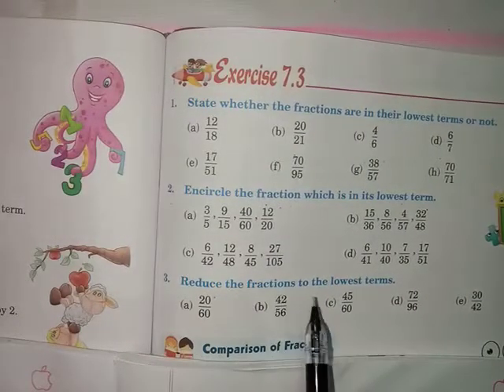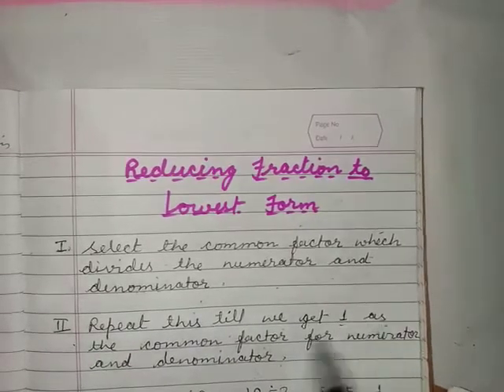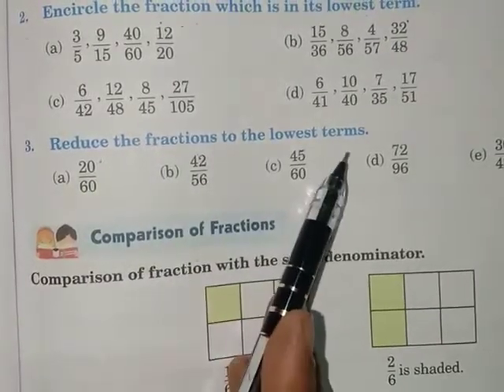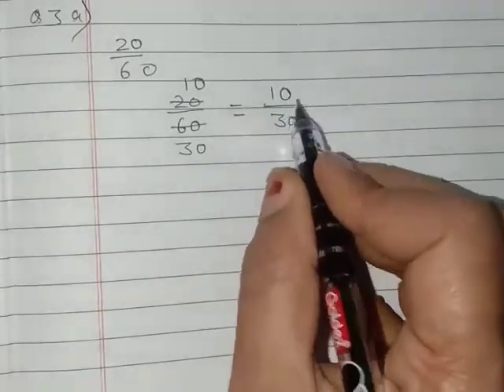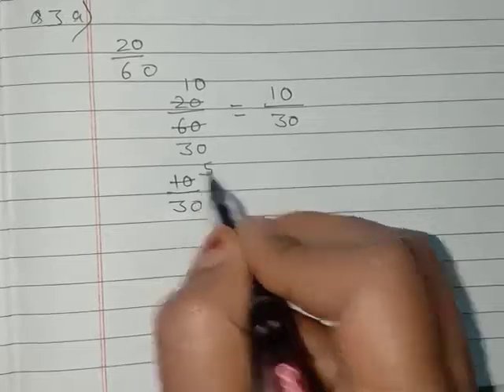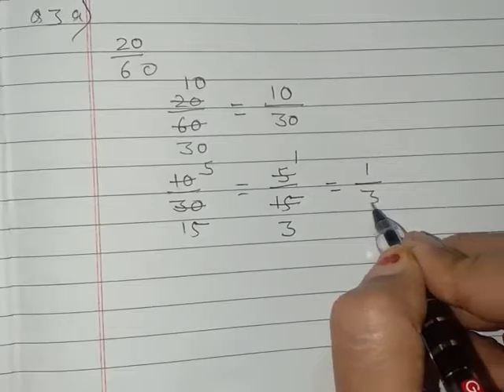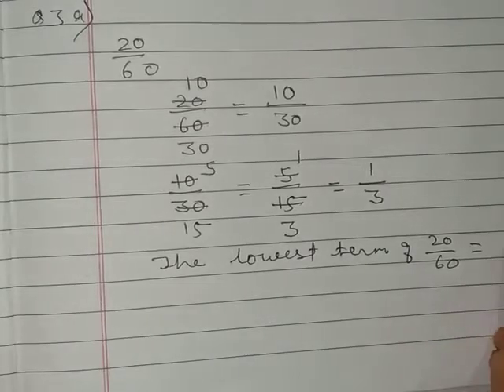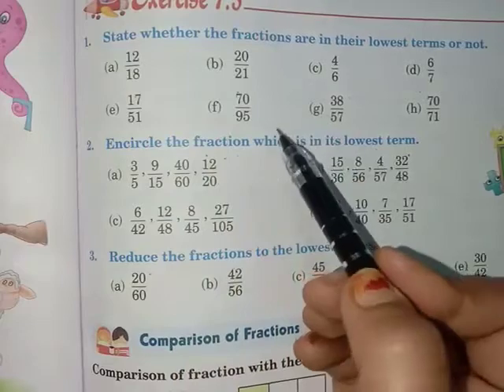Class 4 Maths Exercise 7.3